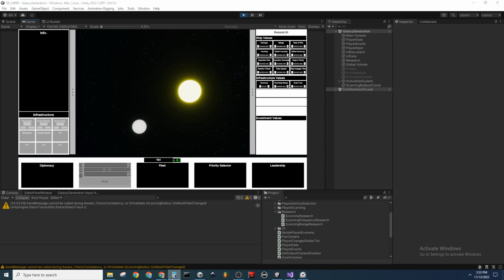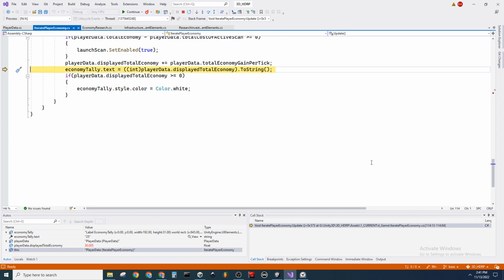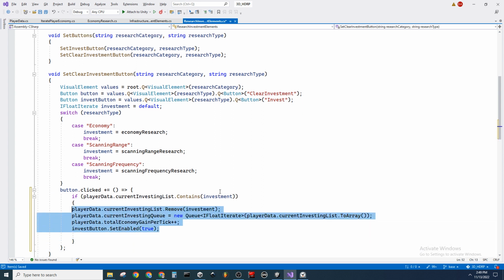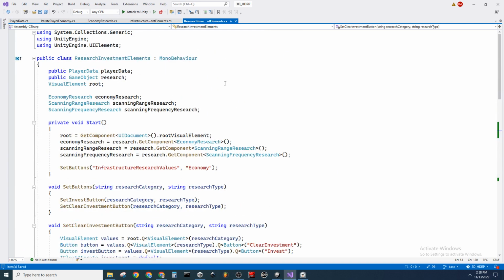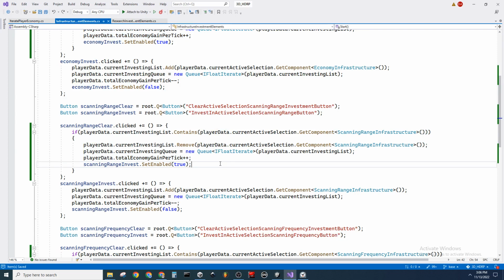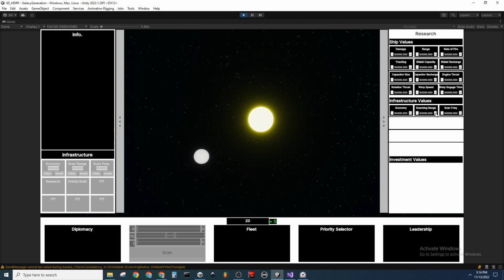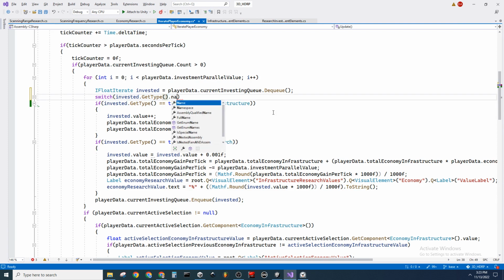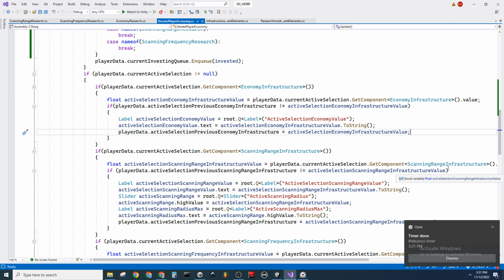NEBULOUS - Live Development - Day8 Hour1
- Continued working on the Research system
- Sorted out a few bugs with how the deficit was getting calculated